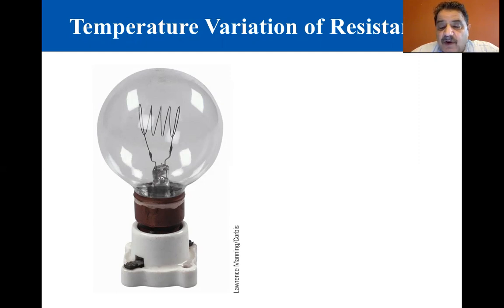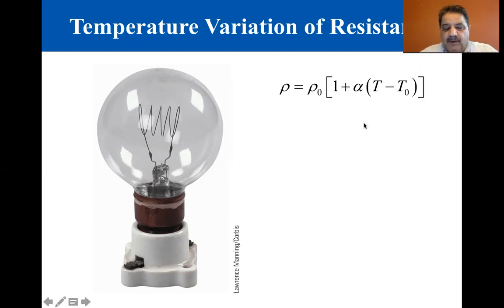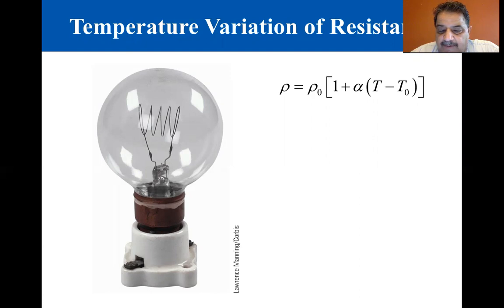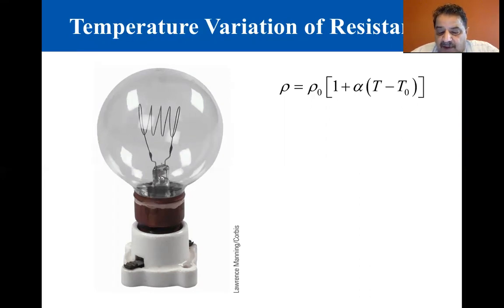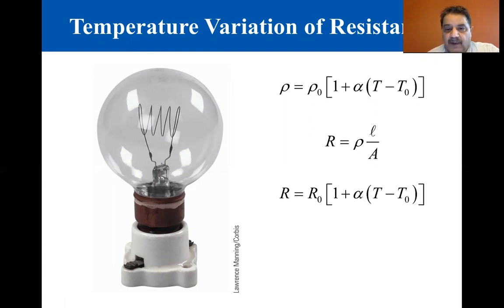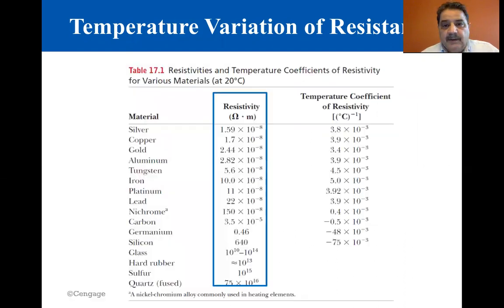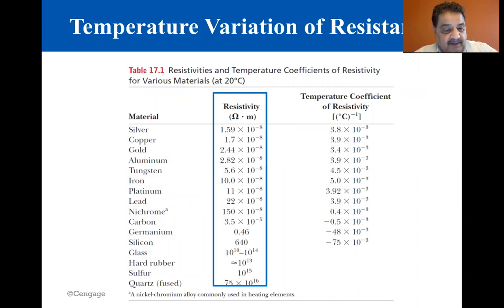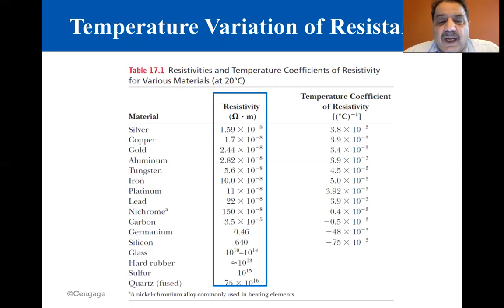College Physics Lectures, Temperature Variation of Resistance